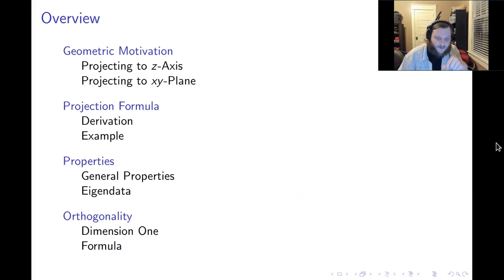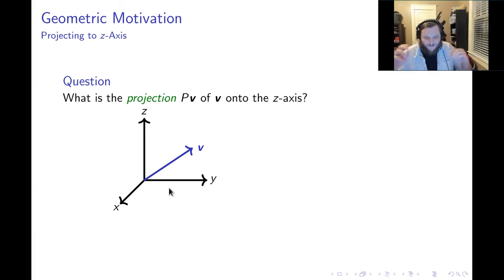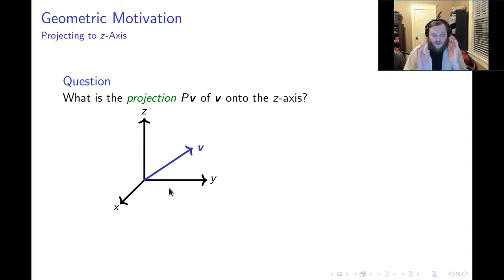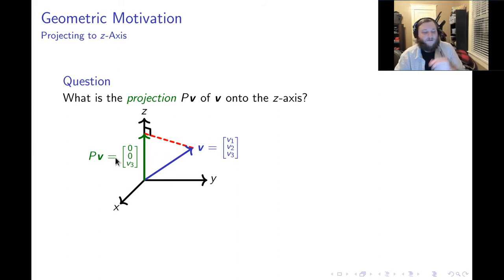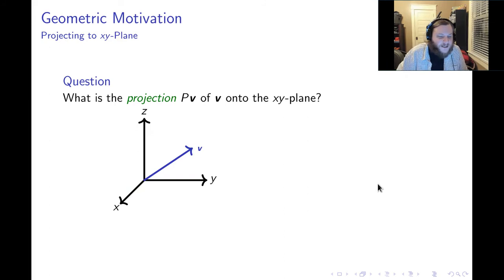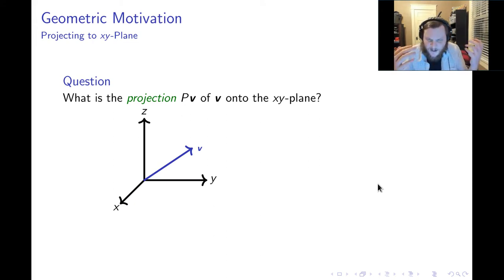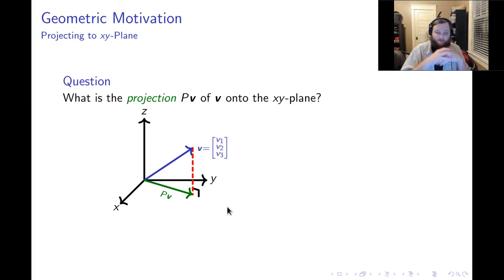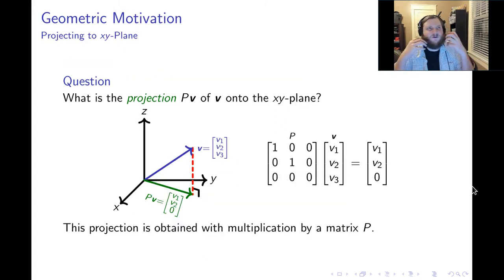Projections: Part 1/5 "Geometric Motivation"